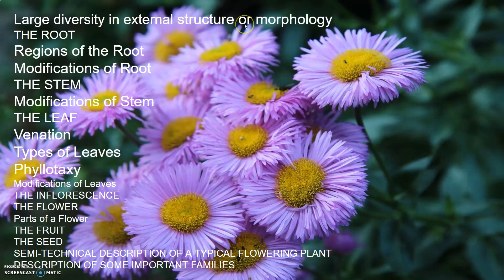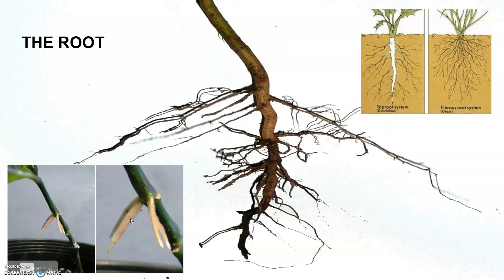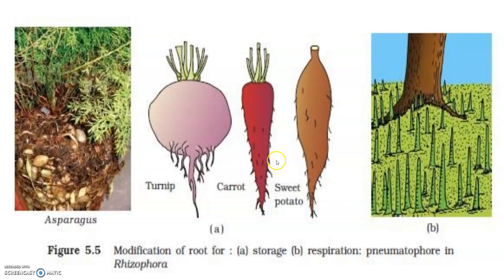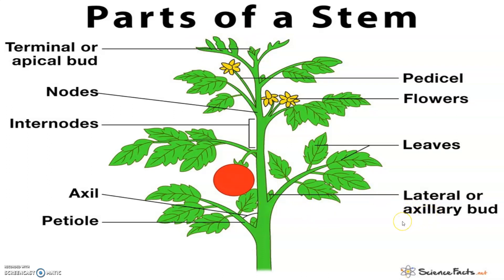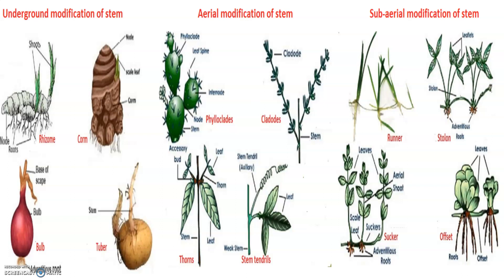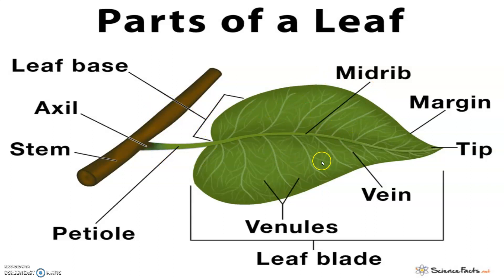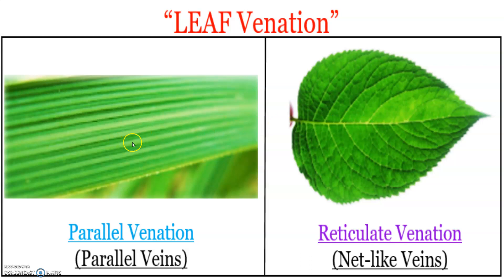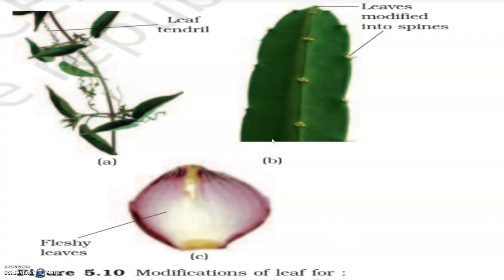Morphology of Flowering Plants 1